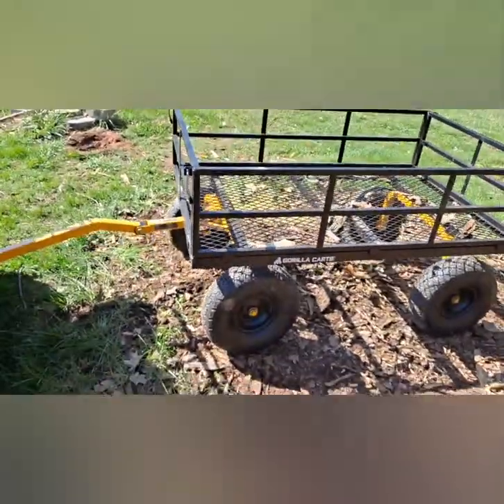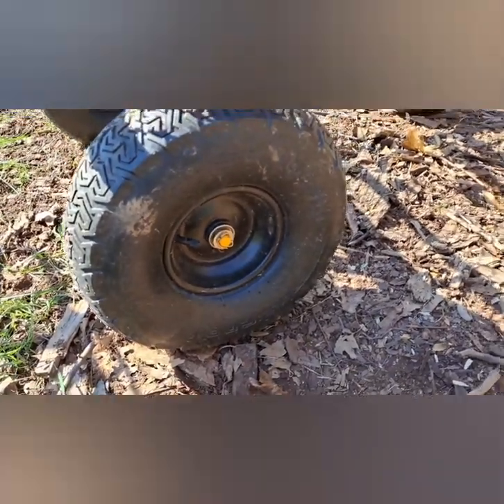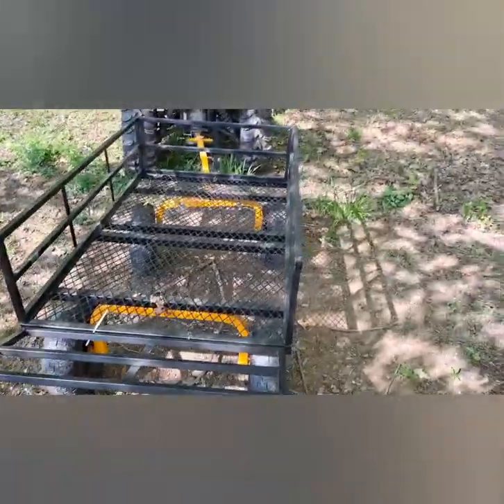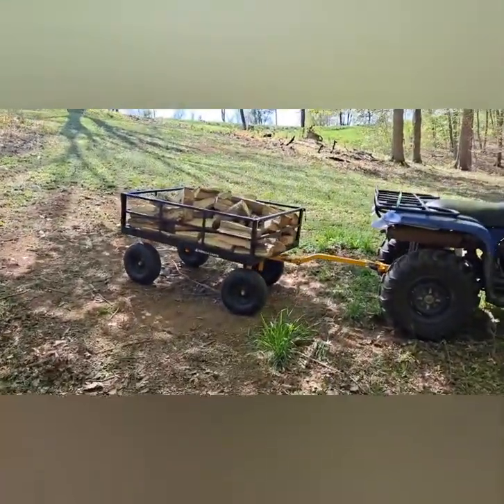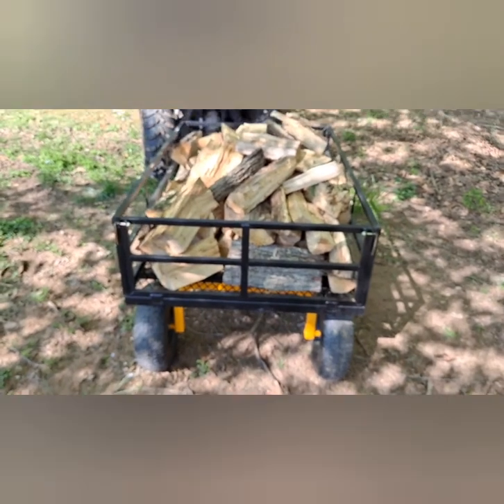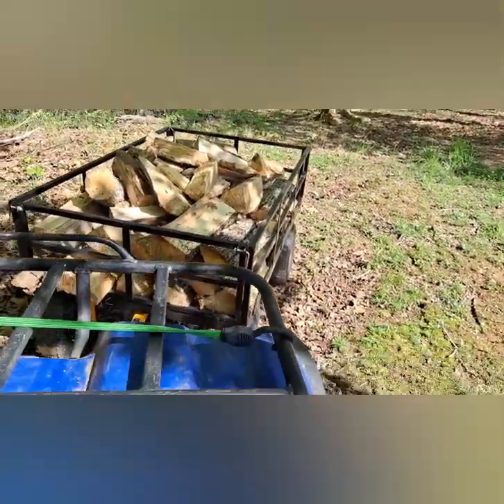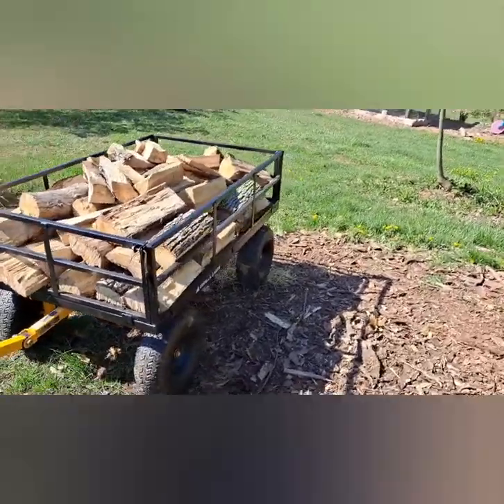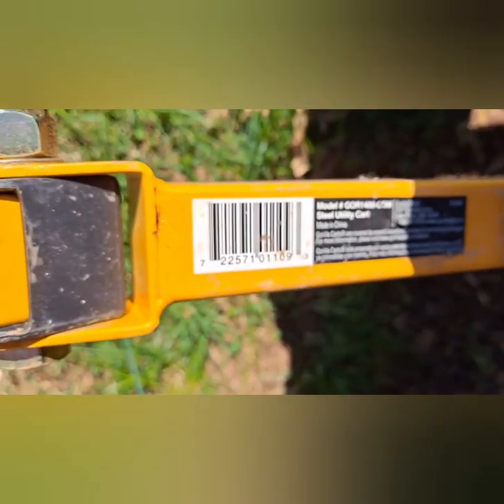Gorilla Cart review!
a real life review on a 1400lb capacity Gorilla cart purchased at Home Depot online.